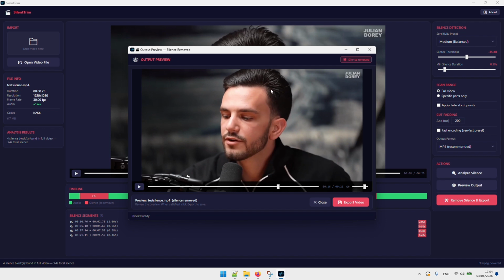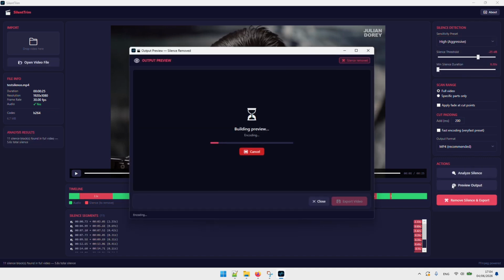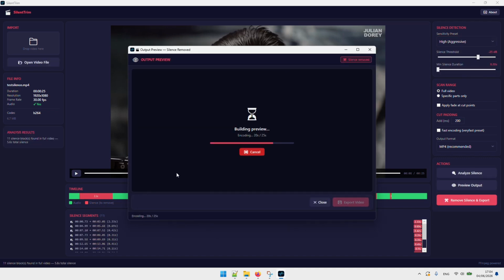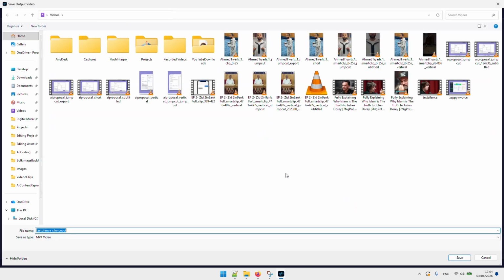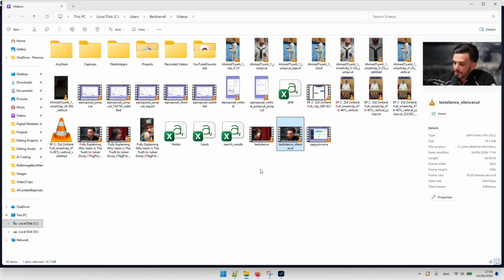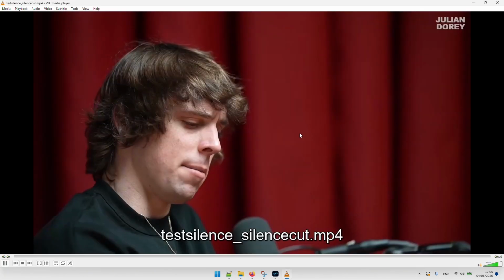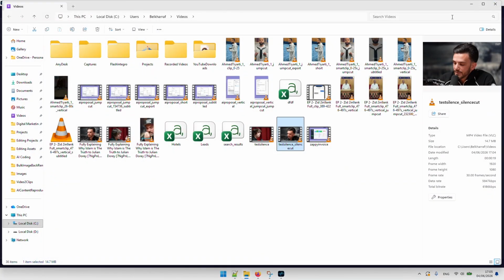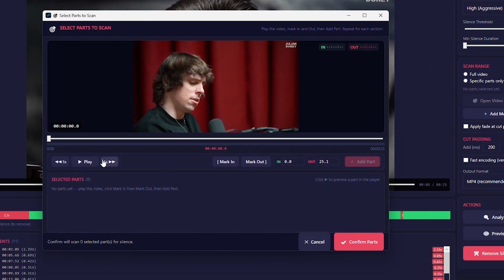SilentTrim - Automatically Remove Silence from Videos in Seconds | Offline Video Editing Tool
Tired of manually cutting awkward pauses and silent moments from your videos?

Meet SilentTrim, a fast and lightweight Windows desktop application that automatically detects and removes silence from video files. Whether you're editing YouTube videos, podcasts, tutorials, interviews, webinars, or online courses, SilentTrim helps you create cleaner and more engaging content in a fraction of the time.

🔥 Key Features

✅ Automatic silence detection

✅ Remove pauses and dead air instantly

✅ Process full videos or selected sections

✅ Adjustable silence sensitivity

✅ Preserve original video quality

✅ Export using original settings

✅ Supports MP4, MOV, MKV, AVI, and WEBM

✅ Fast offline processing

✅ No subscriptions

✅ Easy-to-use modern interface

Perfect for content creators, educators, marketers, freelancers, agencies, and podcast producers looking to speed up their video editing workflow.

Get SilentTrim and start editing smarter today.